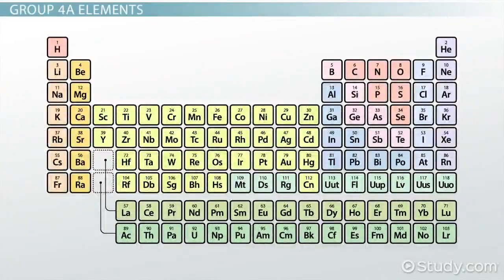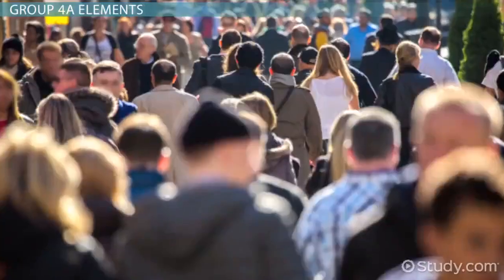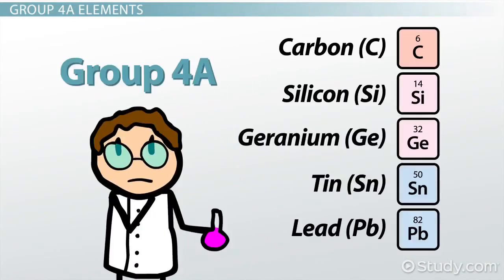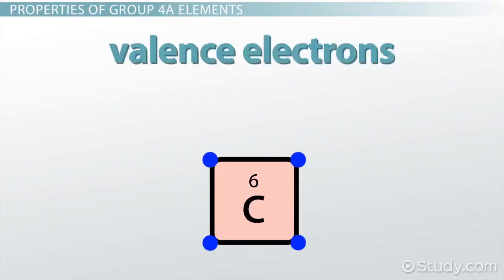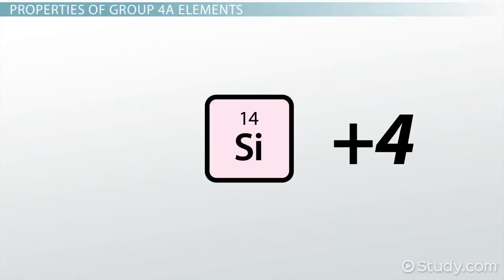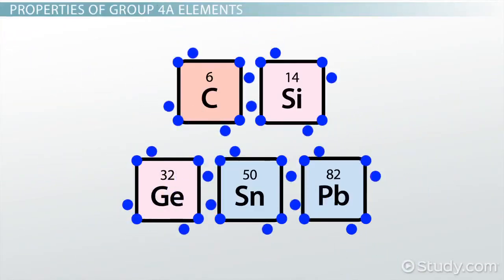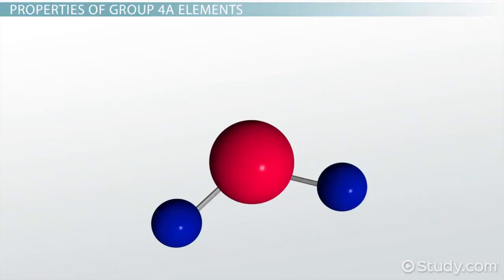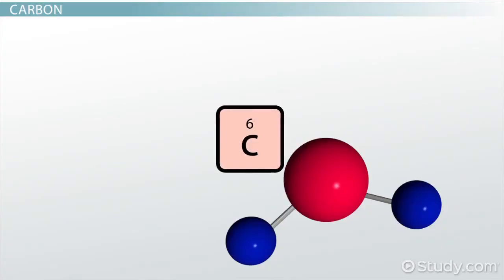Group 4A Elements Definition Properties Video Lesson Transcript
Group 4A Elements
Sure, every group of elements is important. I mean, where would we be without the noble gases. There would be no neon signs and no helium balloons. Or what if the alkaline earth metals disappeared? There would be no more calcium for your bones. Or what about the halogens? No more chlorine for the swimming pool. But I'd wager group 4A is the most important group of elements. Sure, you'd miss your bones, the helium balloons, the neon signs, and the swimming pools, but you'd really miss group 4A!

Okay, okay, all of the groups are important, and I don't want to play favorites, but some of the elements in group 4A are extremely important to you - and you might not even know it! Group 4A consists of Carbon (C), Silicon (Si), Germanium (Ge), Tin (Sn), and Lead (Pb) and is located on the middle-right of the periodic table. All of these elements are solids at room temperature.

Before we delve into the details of these important elements, let's get some terminology straight. Depending on the periodic table or textbook you're looking at, these elements can go by different names. You already know they can be called group 4A, but they can also be referred to as group 14 or group IVA. All mean the same thing.

Properties of Group 4A Elements
Although you might not think carbon has a lot in common with tin, they're placed in the same group since they have similar properties. Let's take a moment to look at all of the properties they share.

All elements in this group have four valence electrons. These are the outermost electrons, farthest away from the center of the atom, that determine some of the element's properties. They also typically have low electronegativities, which means they don't want another element's electrons. There are some groups of elements that really want to take electrons from other elements, but not group 4A.

All elements in this group tend to lose their valence electrons. If an element in 4A loses all four valence electrons it gets a +4 charge, also known as a +4 oxidation state. Generally, the elements at the top of this group have the +4 oxidation state while the elements at the bottom have the +2 state, but we'll take a closer look at this when we examine each element. On occasion, a group 4A element will have an oxidation state different than +4 or +2, such as -4. This oxidation state means that no electrons were lost and four were gained from another element.

When an atom has a positive charge, like +2 or +4, it is known as a cation. When it gets a negative charge, like -4, it is known as an anion. In order to keep the words cation and anion straight, I always think of a cute cat for cation, which is positive, just like a cation's charge.

As you go down the periodic table, group 4A elements become more metallic, meaning they can be good conductors of heat and electricity, they are malleable (or bendy), and they have a metallic luster. Finally, most form covalent bonds, or when electrons are shared between atoms.

Now, into the good stuff. Why are these elements so important?

Carbon
Let's start with carbon, which is the sixth most-abundant element in the universe. In fact, carbon can be found in so many places, it even gets its own branch of chemistry called organic chemistry. Carbon forms the building blocks for everything that is living, so you are a carbon-based life form! Like most of the group 4A elements, carbon forms covalent bonds, meaning it shares its electrons with another element. On rare occasions it can form ionic bonds, meaning valence electrons are transferred from one atom to another atom.